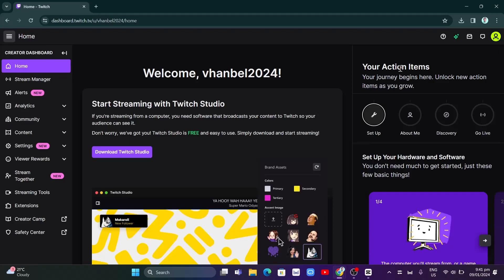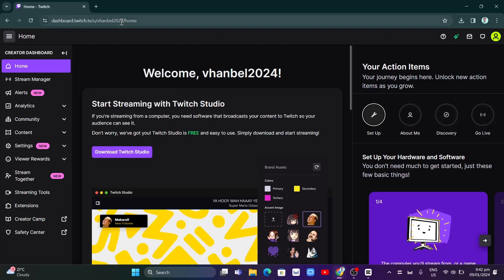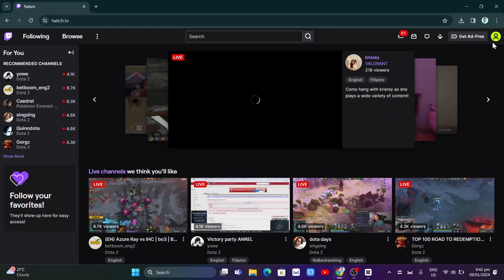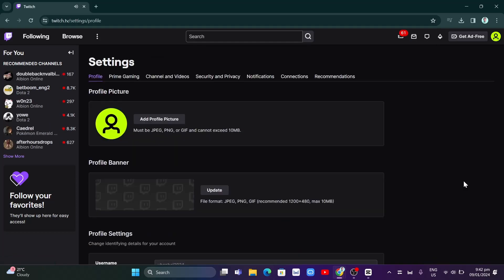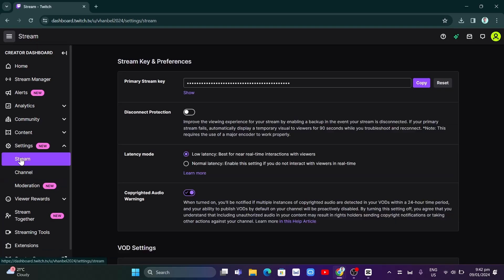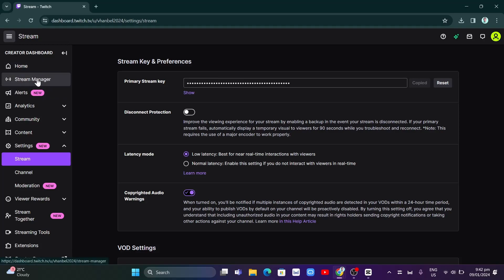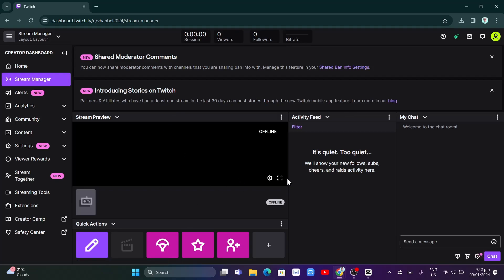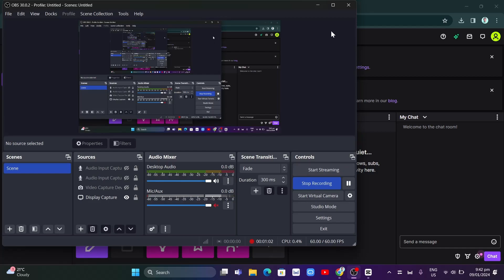How to go LIVE on TWITCH on PC 2024 (How to Live Stream on Twitch)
How to go LIVE on Twitch on PC 2024 (Follow This Step by Step). In this Twitch Tutorial I'll show you how to live stream on twitch. The method is very simple and clearly described in the video and will let you see how to set up Twitch streaming. Follow all of the steps & you will know how to stream on Twitch!